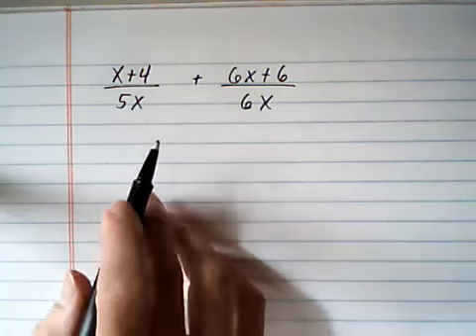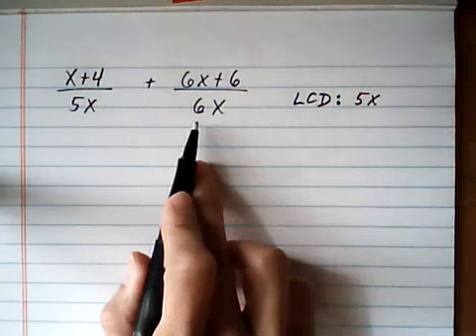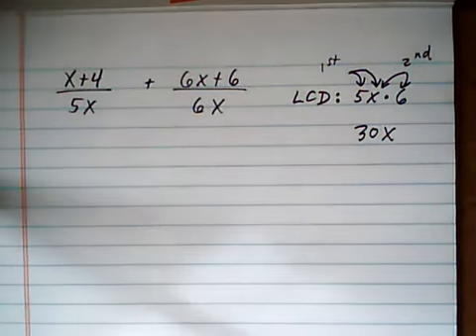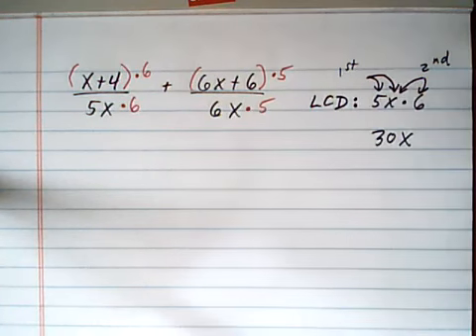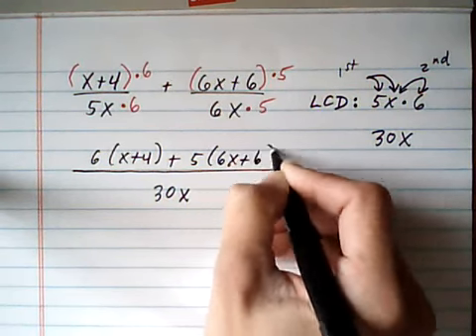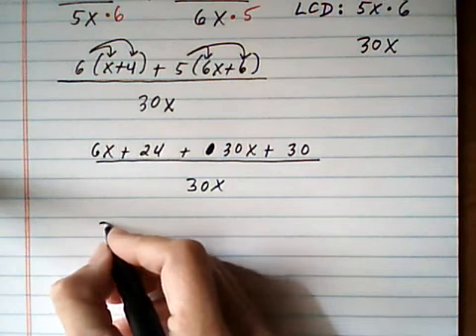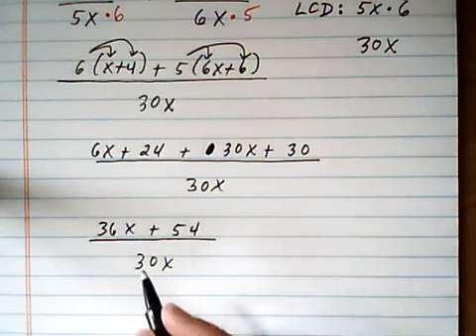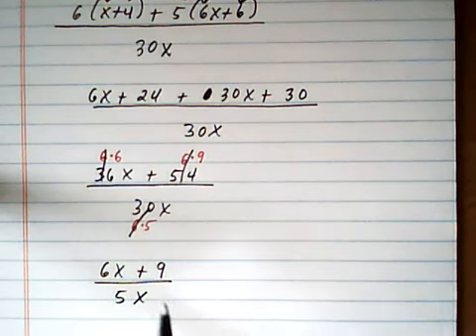add rational expressions_ different monomial denominator‬‏ - robichaud.mp4